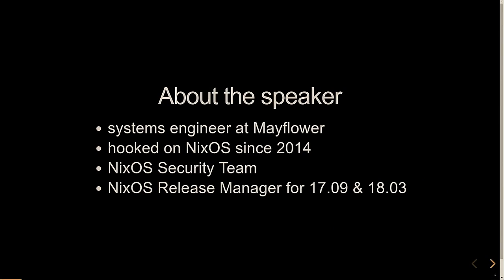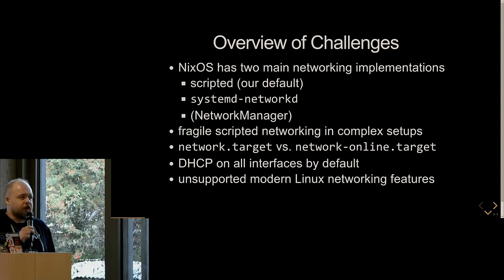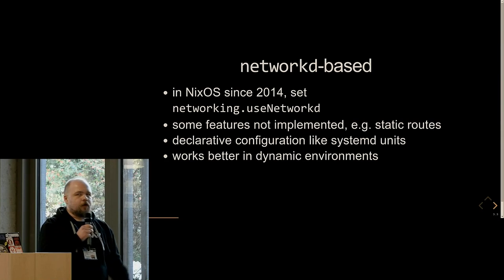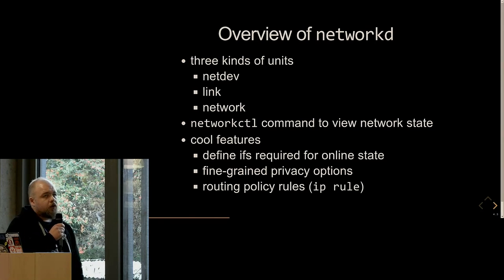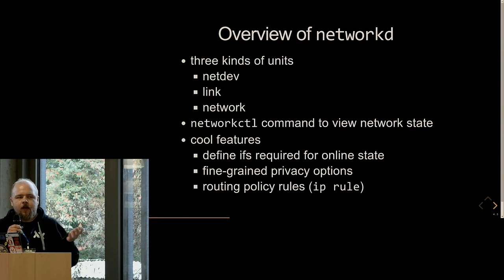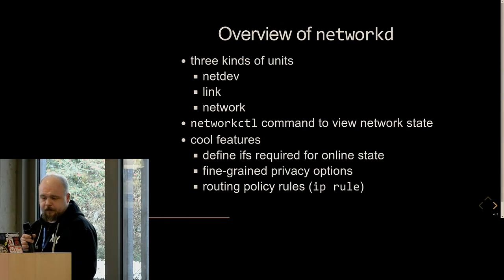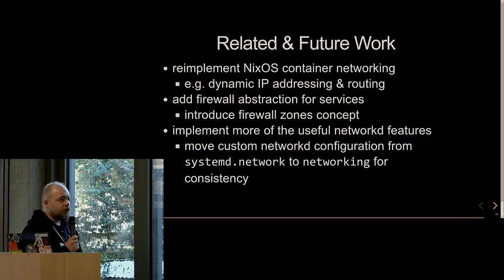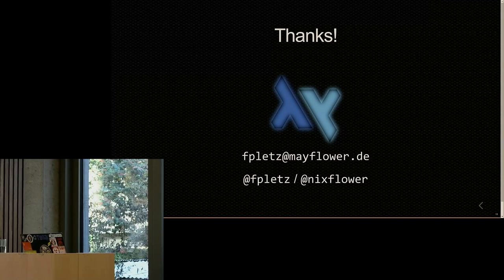Franz Pletz - Redesigning NixOS Networking (NixCon 2018)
Description:NixOS networking has been the source of weird bugs for years. There is no simple mapping between systemd units and the setup and teardown of network interfaces and its interdependencies. The systemd project is aware of that and implemented systemd-networkd to manage networking configuration. There even is a second implementation of the NixOS networking interface that uses systemd-netword but in its current state has some drawbacks and inconsistencies that prevent using it by default.

The question for NixOS is if the adoption of systemd-networkd is desired and if a redesign of the current config interface to support as much features as possible is needed. This talk presents my findings around the topic, some design ideas concerning a possible interface and my personal wishlist of useful and cool networking features that should be supported.
Bio: Grumpy infrastructure engineer, NixOS security team & retired release manager